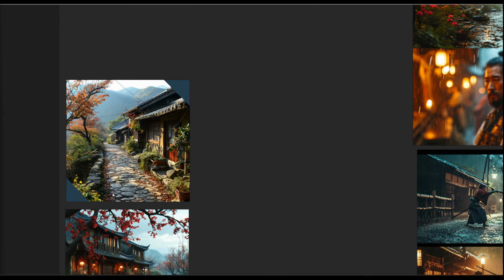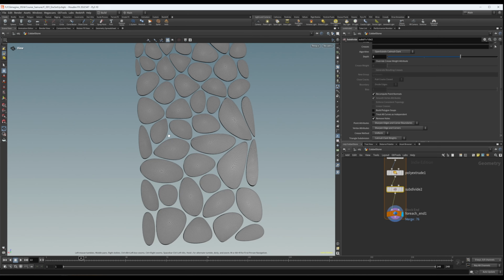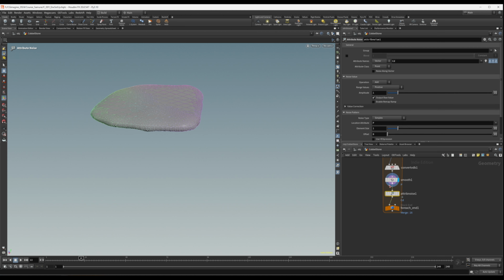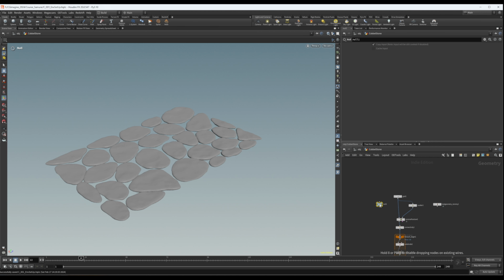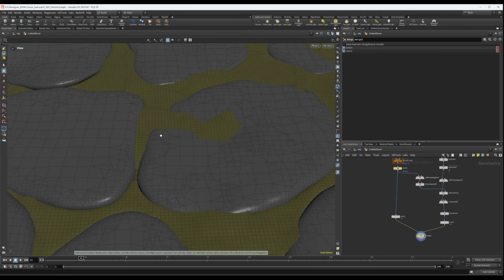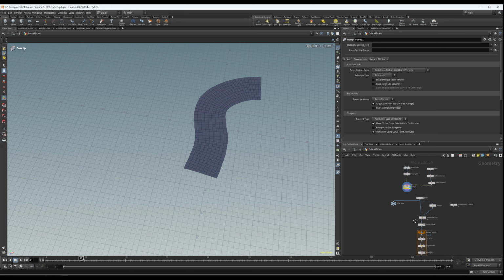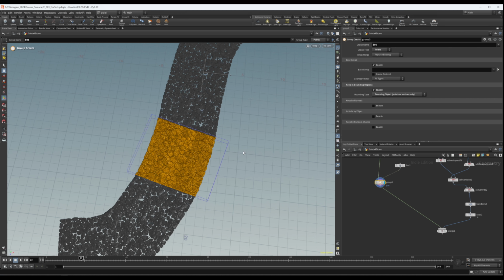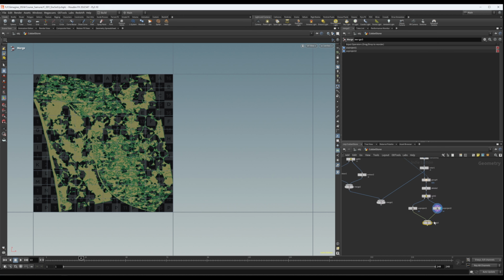Epic VFX Creation with Houdini: The Samurais' Secrets | Free Tutorial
Epic VFX Creation with Houdini: The Samurais' Secrets by Diogo Guerreiro: free on CGCircuit.

Explore "THE SAMURAIS," an extraordinary journey into the world of visual effects (VFX) using Houdini. This course transcends the basics, taking you from the serene ambiance of falling rain to the intense dynamics of battle scenes, revealing techniques and secrets reserved for the industry's pros. Under the guidance of Diogo Guerreiro, a
Senior FX Artist at MPC in Montreal, you'll push the boundaries of your creative abilities and transform your visions into breathtaking realities with unparalleled precision and artistry.

This immersive experience is not just about mastering Houdini; it's a pathway to becoming a consummate pro-FX artist. Diogo invites you to interact directly with him on his Discord Channel, offering a unique opportunity to connect, ask questions, and share insights with fellow enthusiasts and the instructor himself.

Main Takeaways:

- Master procedural stone road creation for dynamic scenes.

- Create realistic rain FX, including splashes, drips, and their interactions with characters and buildings.

- Generate ripple effects from rain and character movements in puddles.

- Learn the art of retiming FX and character motion for cinematic impact.

- Craft detailed skin laceration and blood burst effects for heightened realism.

- Discover procedural skin cut techniques with material X for intricate VFX.

- Utilize Vellum and Flip to design comprehensive decapitation FX.

- Explore advanced rendering setups with Solaris and Karma XPU for professional-quality outputs.

Target Audience:

This course is designed for intermediate to advanced VFX artists, animators, and enthusiasts looking to elevate their skill set in
Houdini. It's perfect for those passionate about adding depth, realism, and artistry to their visual effects work in film, television, and digital media.

- Basic understanding of VFX principles and Houdini's interface.

- A desire to explore advanced VFX techniques and apply them to real-world scenarios.

Join Diogo Guerreiro on this journey to VFX mastery in "The Samurais."
Unleash your potential and bring your most ambitious visions to life.

Requirements: - Basic understanding of VFX principles and Houdini's interface.
Software: Houdini 20.